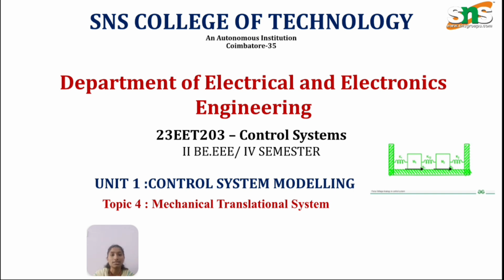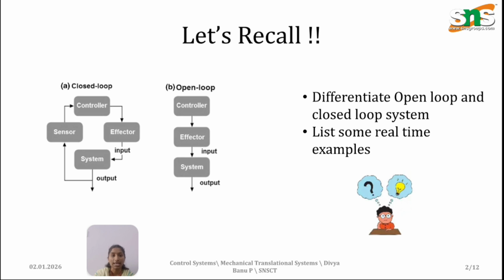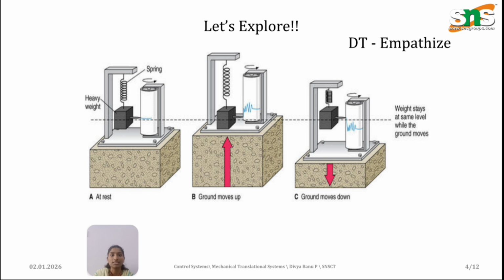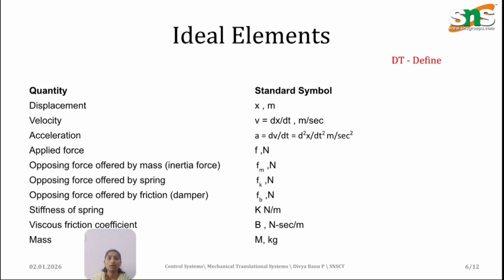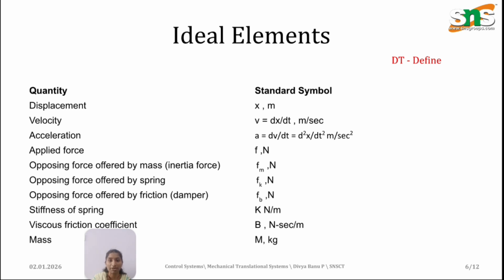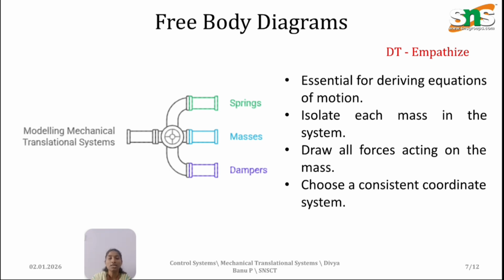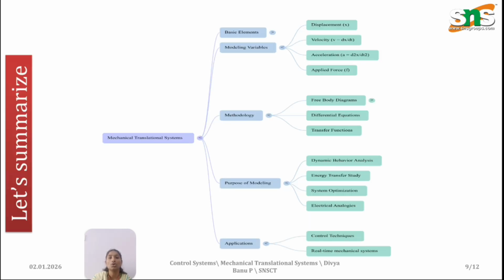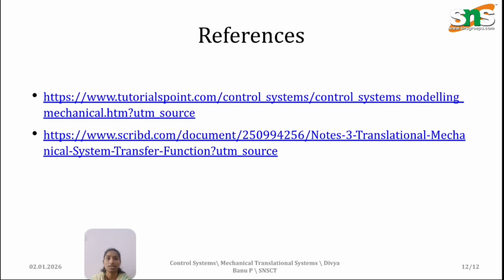Mechanical Translational Systems| Control Systems| SNS Institutions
This video clearly explains the concept of mechanical translational systems in control engineering.
The basic elements such as mass, spring, and damper are introduced in a systematic manner.
Translational motion and its physical significance are explained with simple examples.
Force as input and displacement, velocity, and acceleration as outputs are discussed.
The role of spring constant and damping coefficient in system behavior is explained.
Free body diagram representation is used to derive governing equations.
The concept of equilibrium and dynamic response is clearly described.